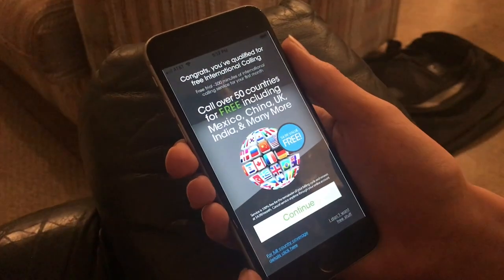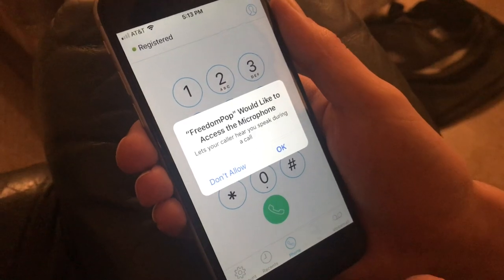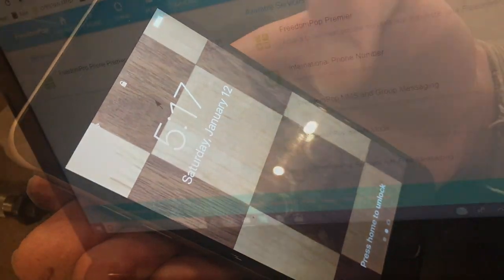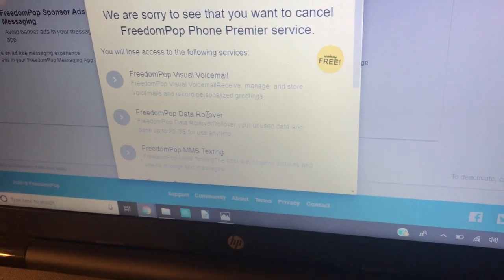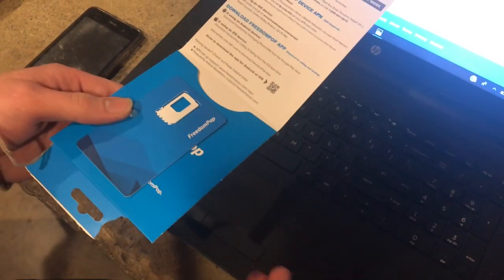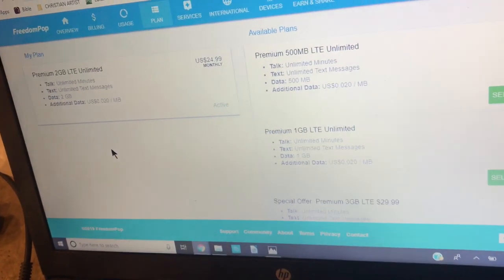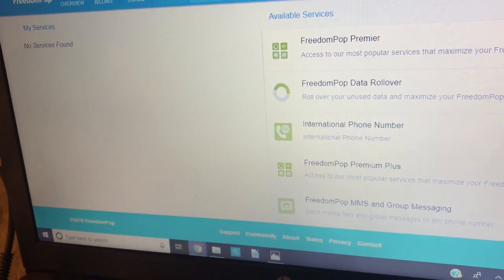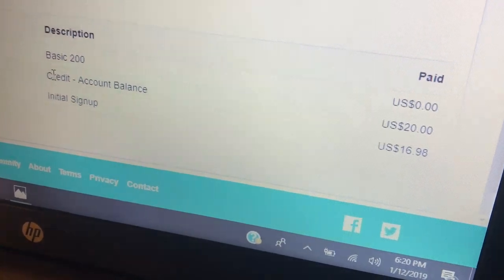❗️WATCH this BEFORE using freedom pop (unfortunately DECEPTIVE)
It is possible to use freedom pop and aCTUALLY get free service. Unfortunately they are very deceitful in making it very difficult to use their service for free. In this video you’ll be surprised how close you have to watch the sign-up process. There are so many wrong turns that you can make, or if you don’t know to look you’ll be charged. When you try to work with them to reverse some of the charges they are absolutely in movable, and will charge you the money for your mistake. If you watch this video there’s a good chance you’ll be able to get through the entire process without excessive charges. We’ve been using freedom pop for years, and it always hasn’t been like this. We’ve always like freedom pop. We still like freedom pop but you have to watch it like a hawk. And if you’re wondering we still use freedom pop, at least for right now we do. I hope that you’re able to work with this company and not get charges that you were not anticipating. If you have any similar experiences or advice to others please leave these in the comments below.